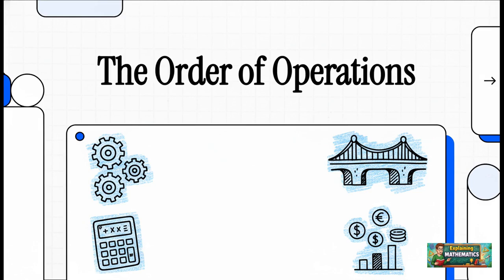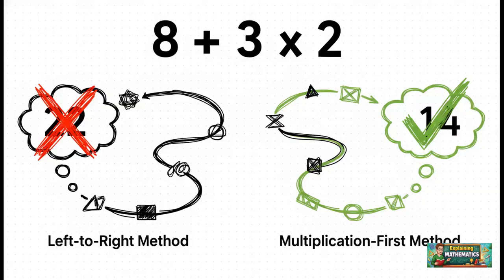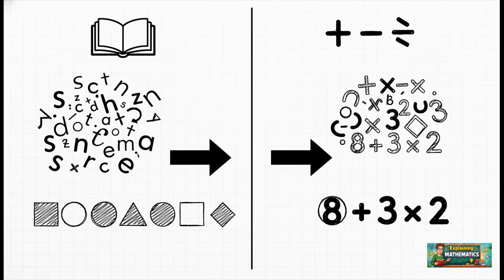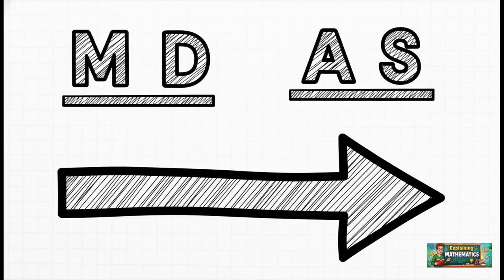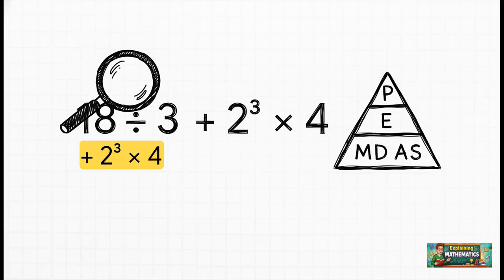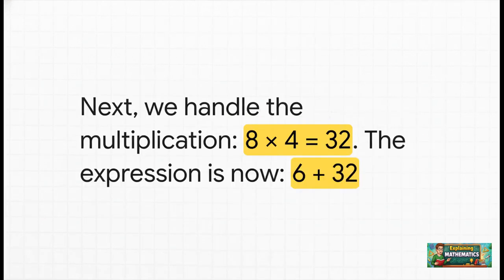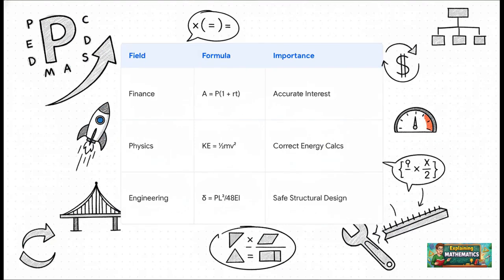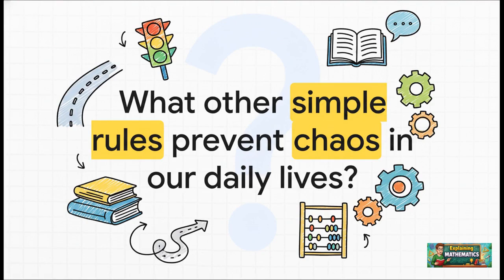Overview of the Order of Operation in Algebra (PEMDAS)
In this video, we give an overview of the Order of Operations in Algebra (PEMDAS) — Parentheses, Exponents, Multiplication, Division, Addition, and Subtraction. Learn why following the correct order is important when simplifying mathematical expressions and how PEMDAS helps avoid common mistakes in solving problems.

Perfect for students learning algebra and anyone reviewing basic math concepts.